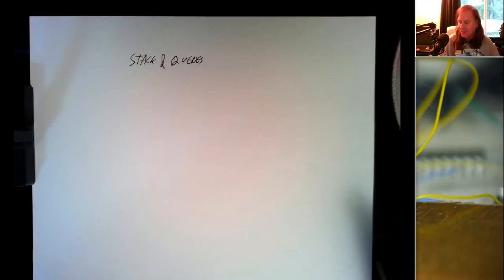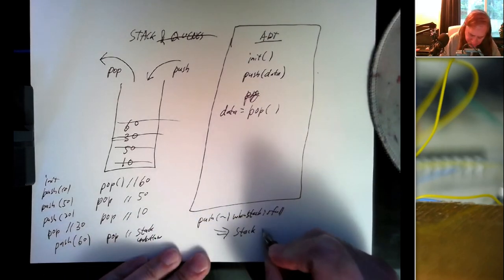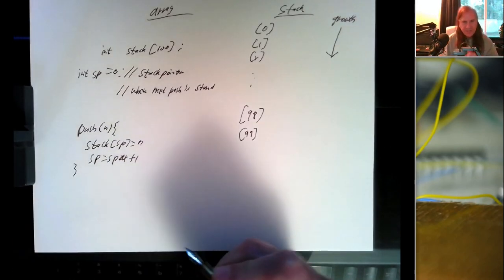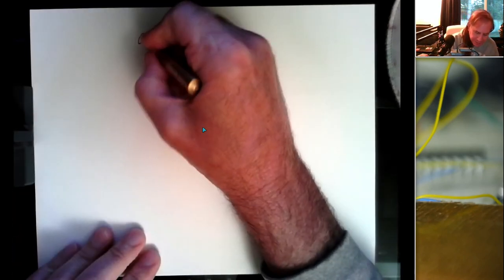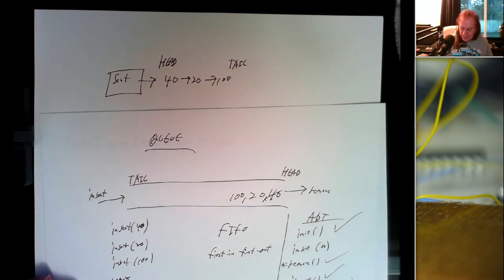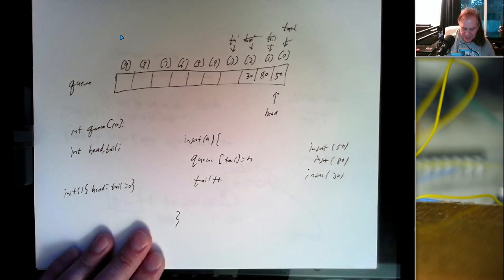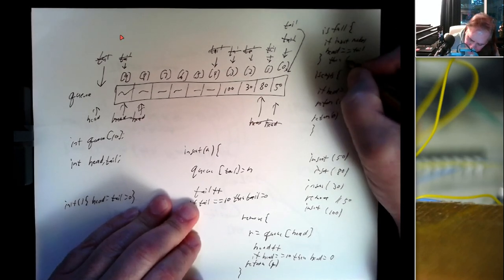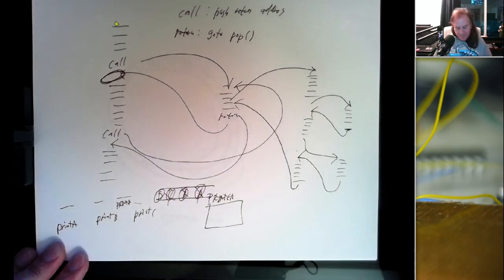VI. Stacks, Queues and Abstract Data Types